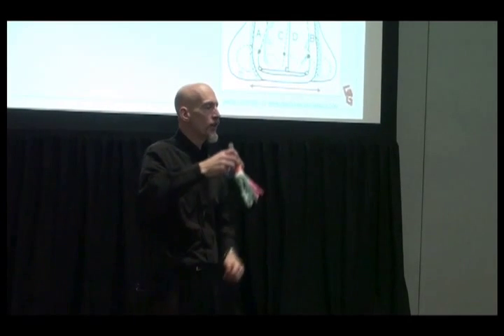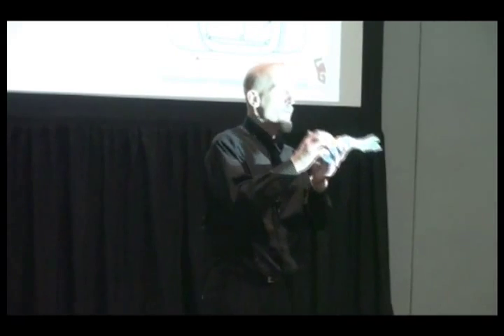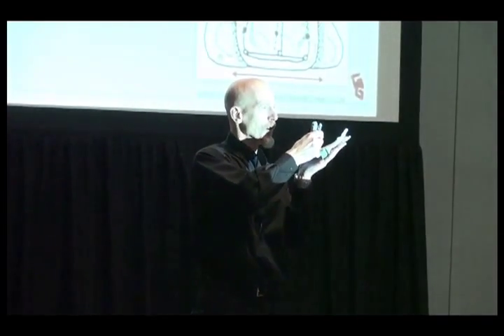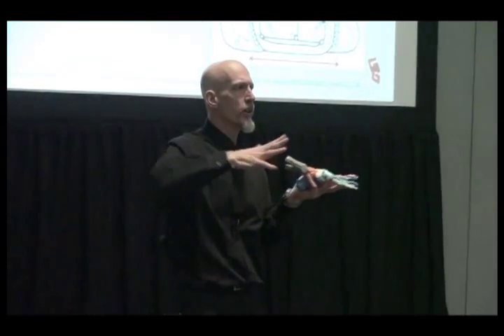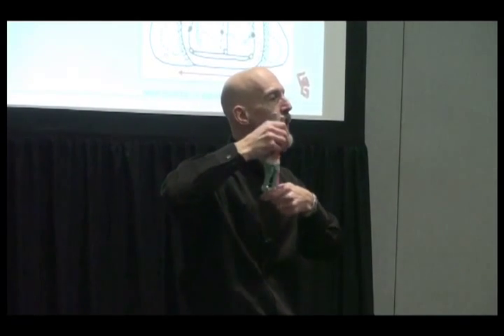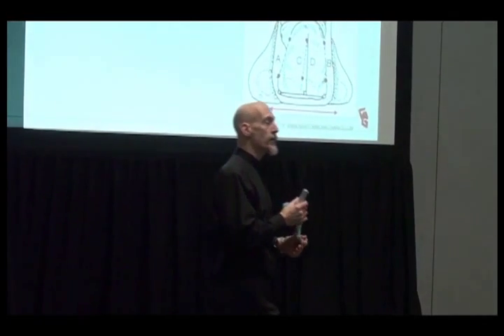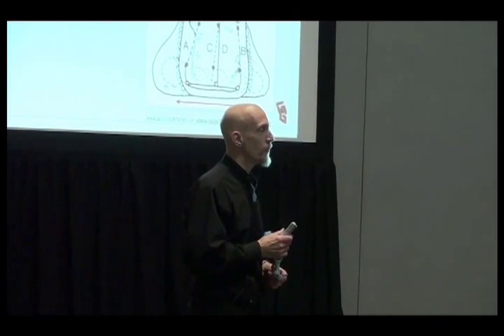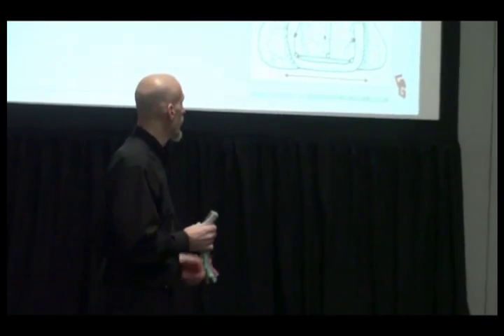The Gait Guys talk about: Pronation and Supination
Excerpted from the national Shoe Fit Certification Program, Dr Ivo Waerlop of the Gait Guys talks about the basics of pronation and supination.